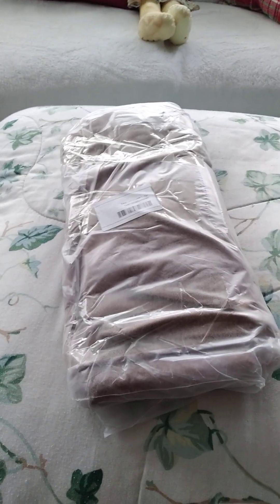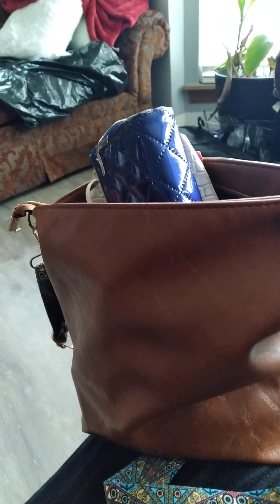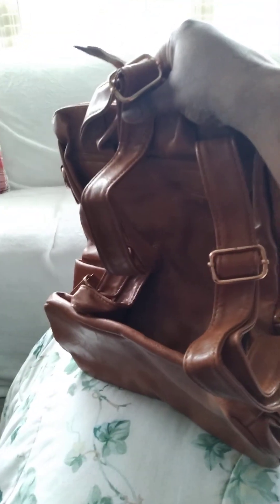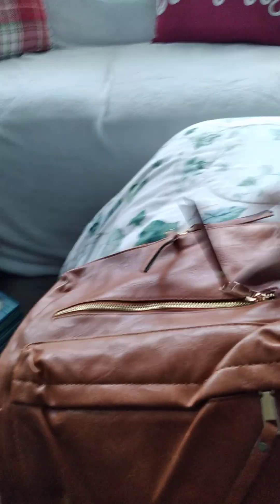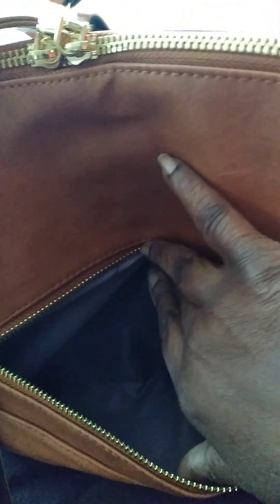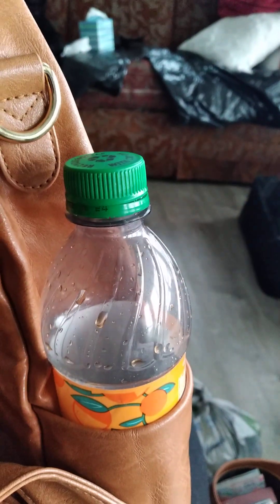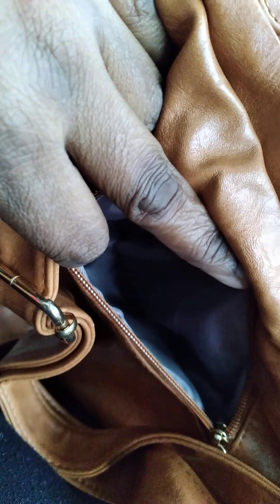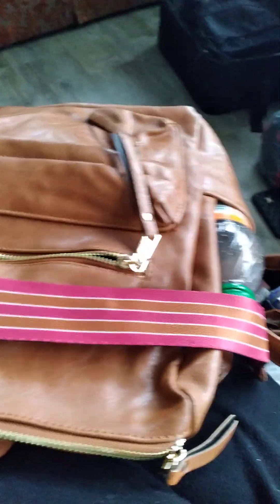Unboxing Walmart Book Bag 🎒 Purse